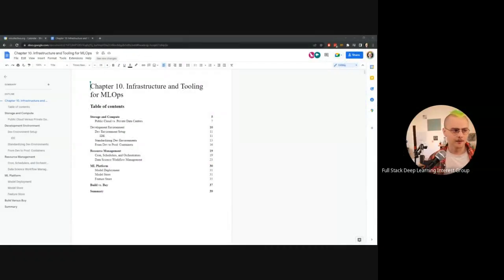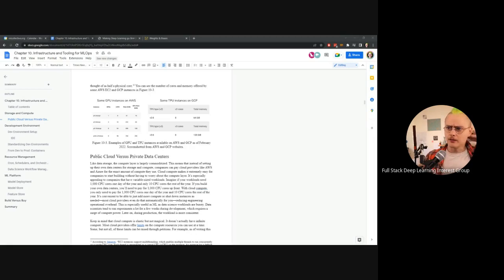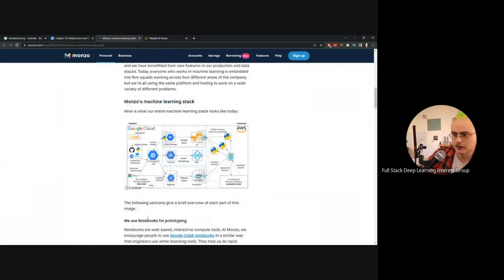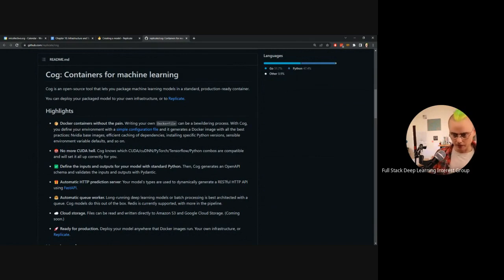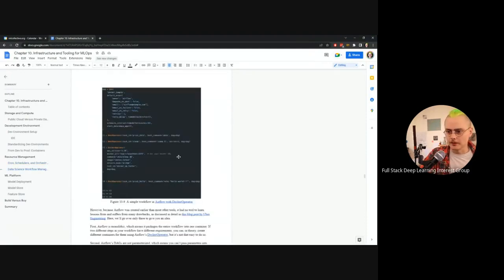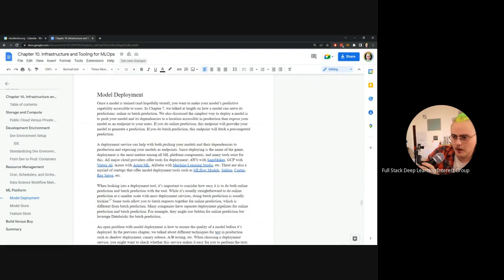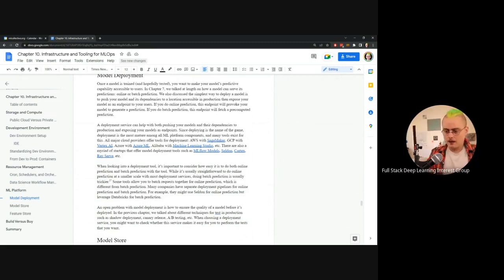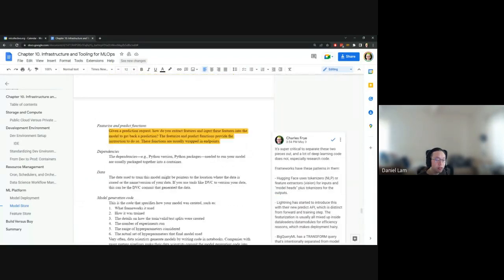Infrastructure and Tooling for MLOps - "Designing ML Systems" Reading Group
Recording of the @MLCollective  x @The_Full_Stack Interest Group on ML in Production's ninth meeting, on 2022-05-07. We're finishing up our reading group on @ChipHuyen's book, "Designing ML Systems", with Chapter 10, on MLOps Platforms and Tooling.

For more on this group, including how to join and what events we're planning next, check out our home

00:00 Chapter Overview
02:04 Section: Storage and Compute
12:33 Section: Development Environment
17:23 Section: Resource Management
25:09 Section: ML Platform
38:35 Section: Build vs Buy